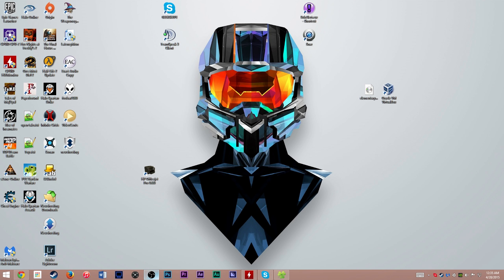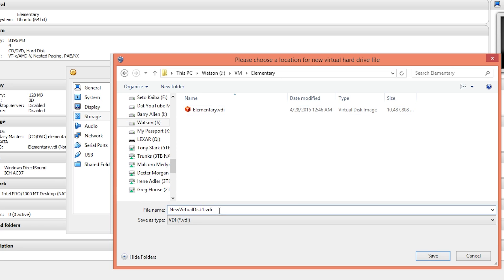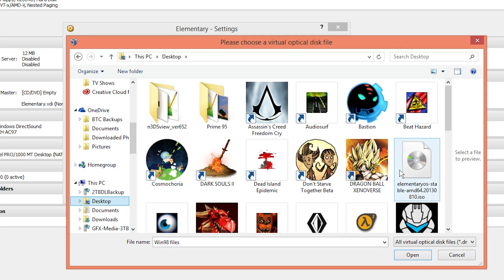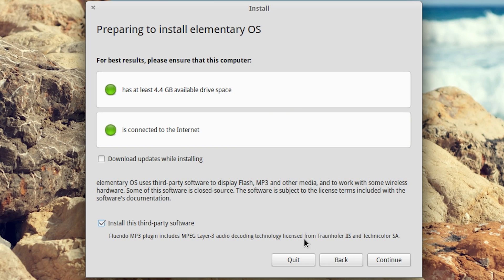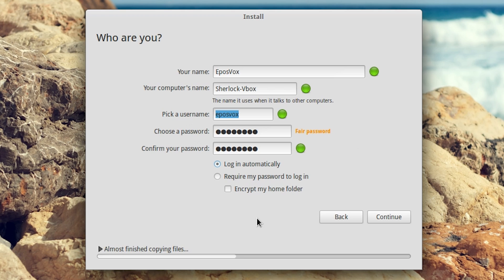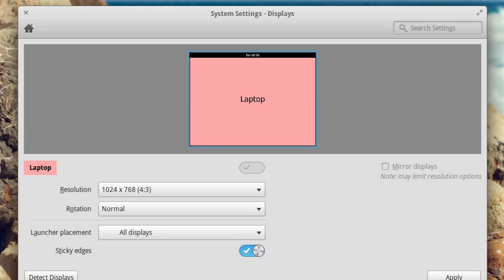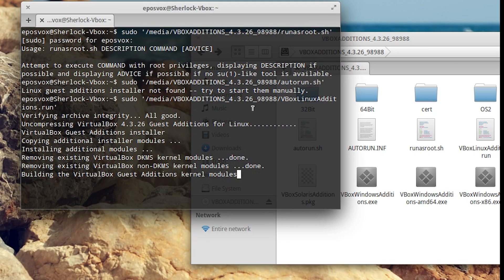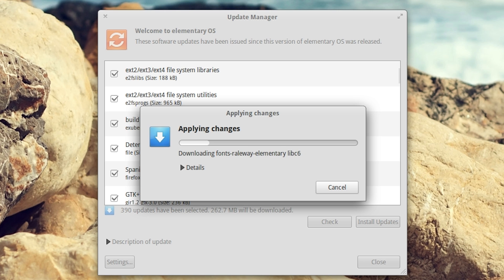How to: Elementary OS in VirtualBox (Tutorial)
This is a tutorial on how to install the Linux distribution ElementaryOS (Elementary OS) based on the Ubuntu distro. This tutorial specifically walks through installing it in VirtualBox, but the same Install process applies for a direct install, as well.

DKMS Command: " sudo apt-get install DKMS "

(Consider donating, I did!)

Elementary OS is "A fast and open replacement for Windows and OS X"
"- Open Source
Our code is available for review, scrutiny, modification, and redistribution by anyone.
- No Ads. No Spying.
We don't make advertising deals and we don't collect sensitive personal data. Our only income is directly from our users.
- Safe & Secure
We're built on Linux: the same software powering the U.S Department of Defense, the Bank of China, and more."

▼ Support Us! ▼
★ GEEK! ★